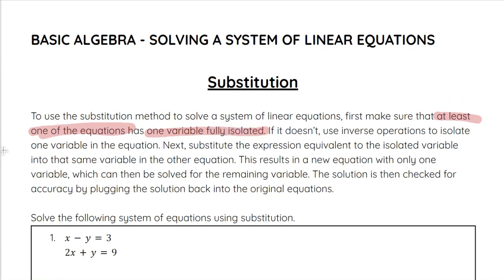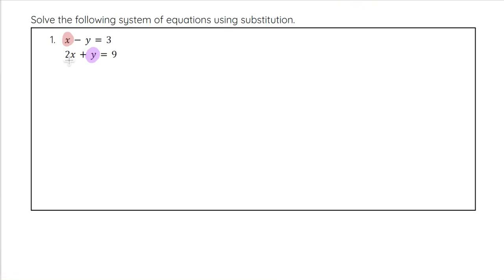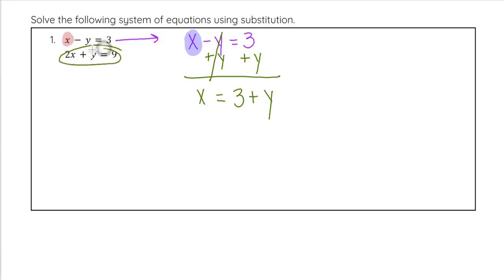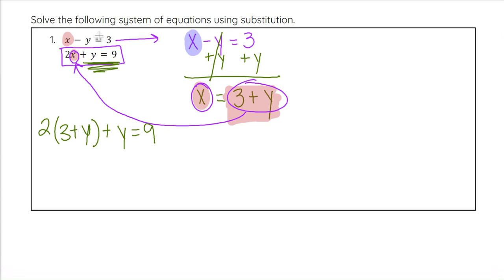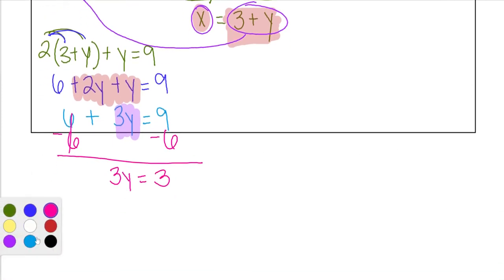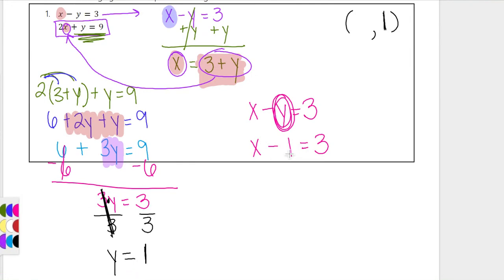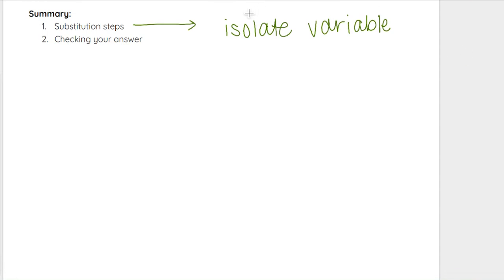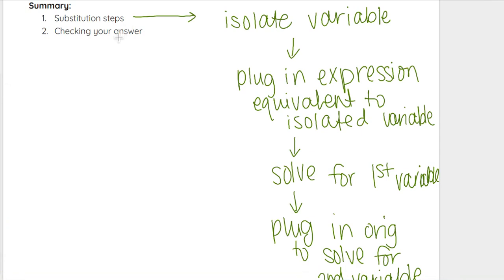Solving Systems of Linear Equations with Substitution - iPREP Algebra Tutorials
Master the substitution method for solving systems of linear equations in this detailed tutorial.

*Step-by-step substitution:* Learn how to isolate a variable, substitute into the second equation, and solve for the remaining variable.
*Verifying your solution:* Ensure accuracy by checking your solution in the original equations.

Perfect your algebraic skills and become confident in solving linear systems with substitution!